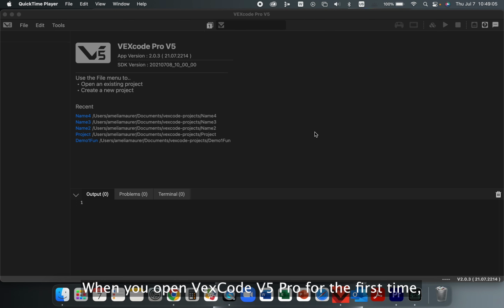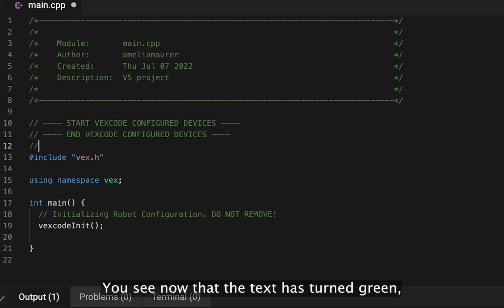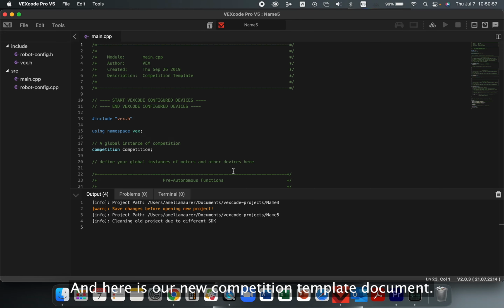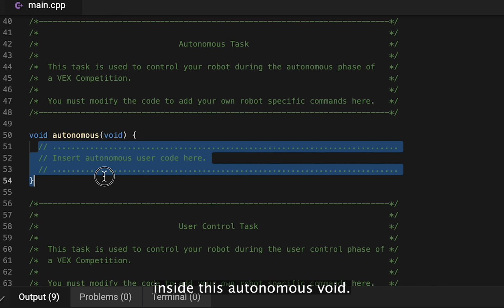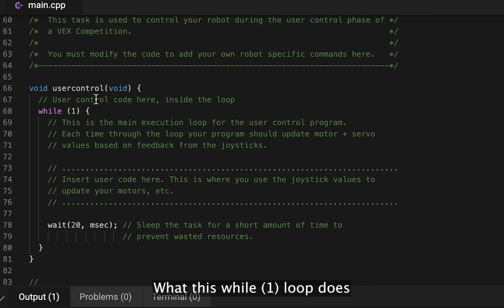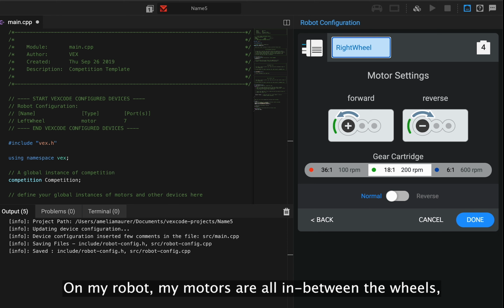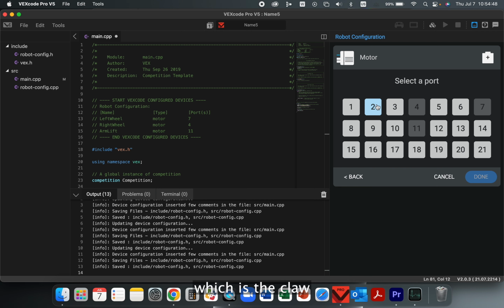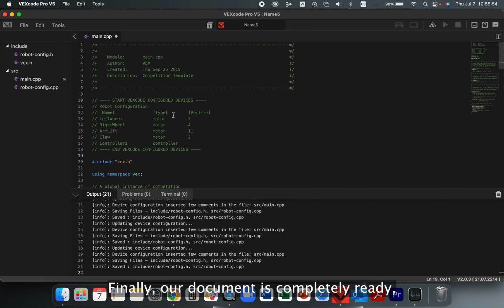Getting Started - Ep. 1